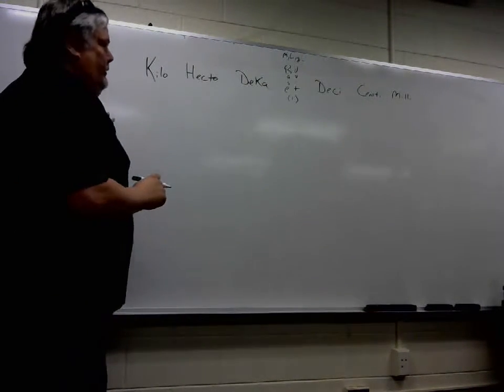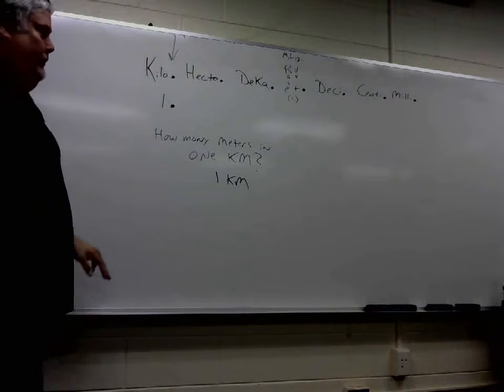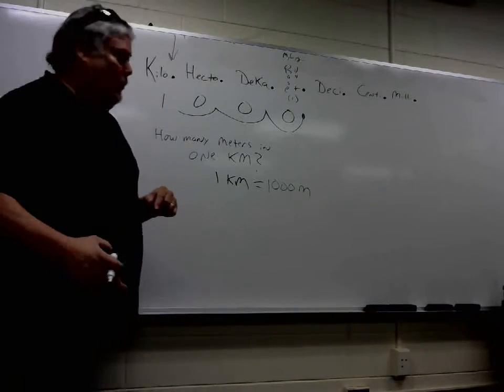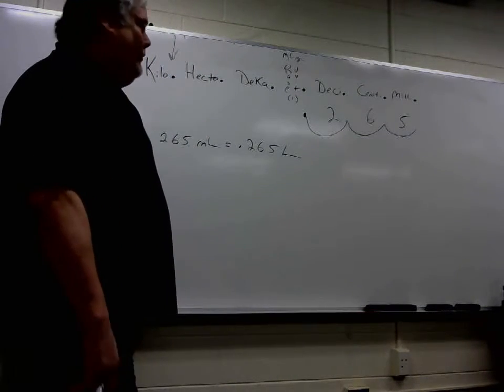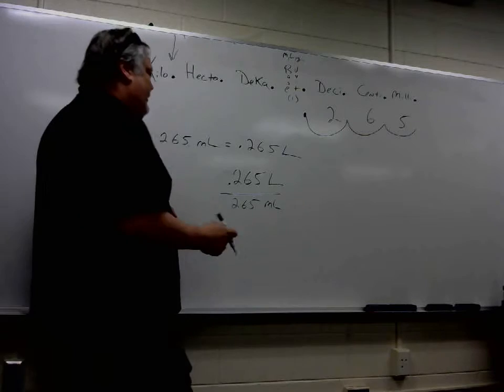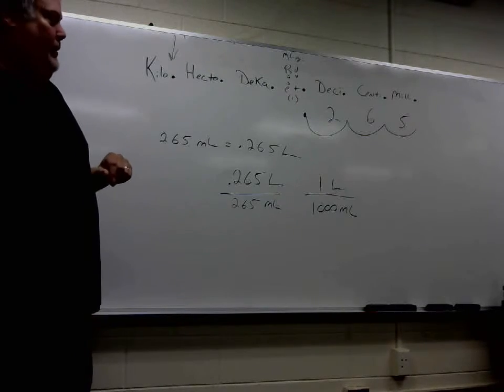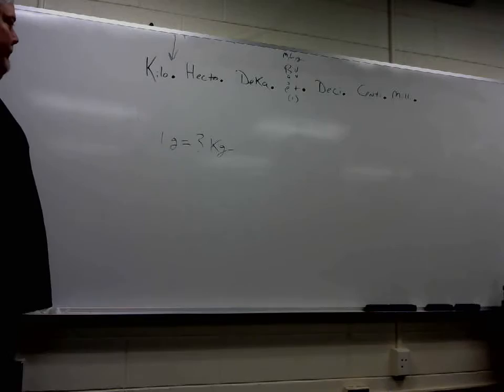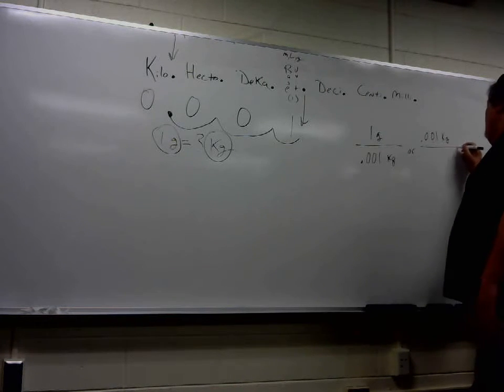understanding the metric system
Here is a helpful little tool to help you grasp the functionality of the metric system and its prefixes